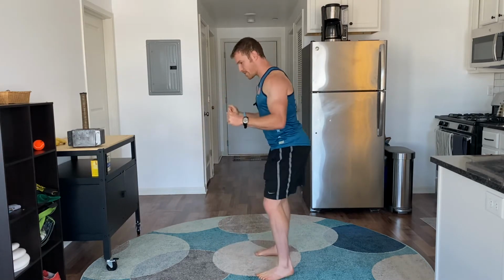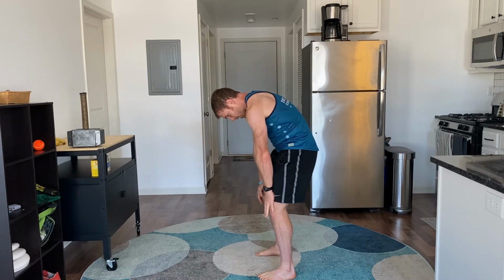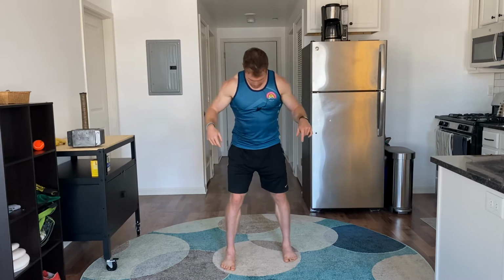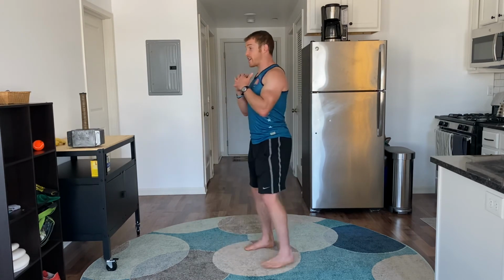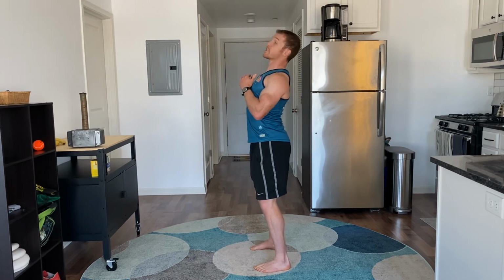CBC #128: Slow Spinal CARs